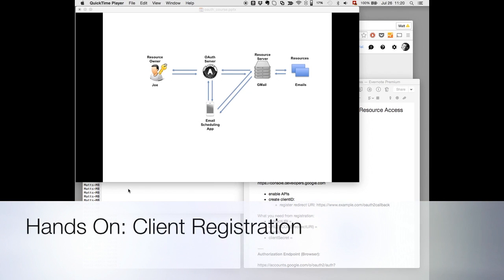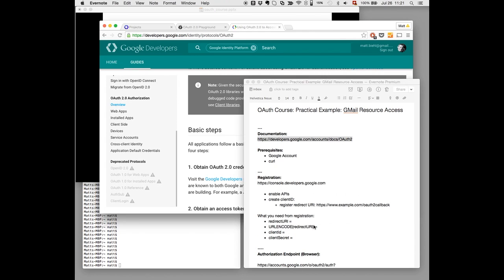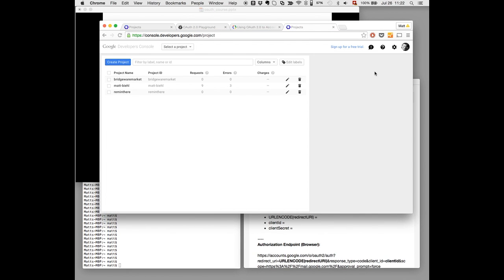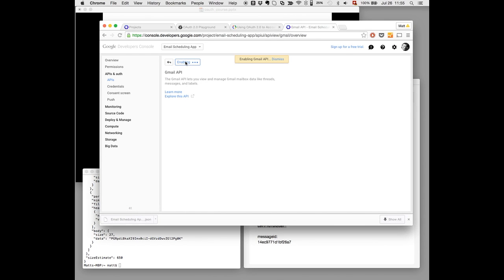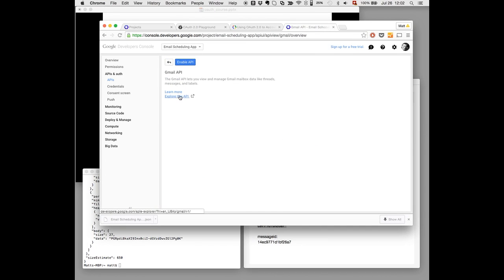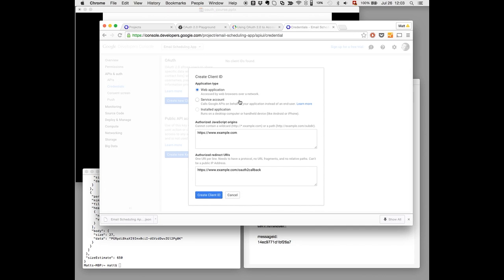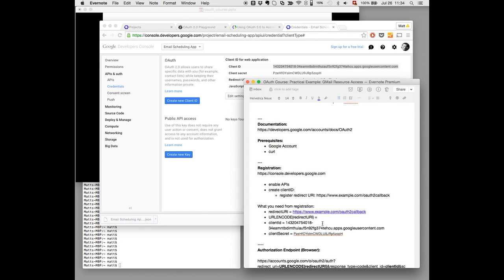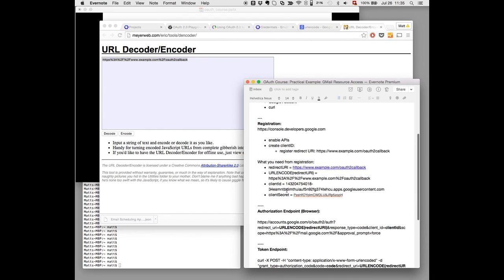How Google is using OAuth - Part 2: Register your App at Google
In this video, I show how to register your App to get a ClientID and a ClientSecret from Google. You do not need to develop a complete Mobile App to test OAuth and Google APIs. I show you all that is necessary. ClientID and ClientSecret are the prerequisites for being able to use OAuth and call APIs. to see precisely how to use ClientID and ClientSecret for being able to use OAuth and call APIs. This video is an excerpt from a comprehensive Online and Video-based Course on OAuth 2.0. Learn OAuth 2.0 at the API-University

Learn about APIs and API Security in a more structured way, with step-by-step guides:
📚 Books on other API Topics such as API Architecture, OpenID Connect, GraphQL, Webhooks, AWS AppSync, Swagger and Open API, Amazon Alexa
👩‍💻 Get a better job 💰 in the API space close to you

New episodes are airing 🗓️ each Wednesday 18:00 CEST (9:00 PDT)!

Do you want to write best-selling iPhone and Android apps? The most popular mobile apps integrate with popular social APIs of Google, LinkedIn, Twitter, and many more. If this is a well-known fact, why do app developers not just do it? Many app developers are afraid of complicated OAuth integrations. Security is in fact the biggest hurdle for most mobile app developers.
Do you want to start out on your own, as an entrepreneur, consultant, or freelancer?
Knowing API Security and OAuth allows you to realize the big vision of your company in the field of mobile apps, cloud apps, and web APIs, such as Google, Paypal, and LinkedIn.
Do you want to build exciting solutions with next-generation technology?
Whether you are a web developer, mobile developer, API developer, or an architect, today you need to know OAuth to build state-of-the-art solutions.
This course offers an introduction to API Security with OAuth 2.0. In 3 hours you will gain an overview of the capabilities of OAuth. You will learn the core concepts of OAuth. You will get to know all 4 OAuth flows that are used in cloud solutions and mobile apps.
If you have tried to read the official OAuth specification, you may get the impression that OAuth is complex. This course explains OAuth in simple terms. The four OAuth flows are visualized graphically using sequence diagrams. The diagrams are then animated so you get to know the interactions step by step and see the big picture of the various OAuth interactions. This high-level overview is complemented with a rich set of example requests and responses and an explanation of the technical details.

You believe OAuth is complicated? OAuth may seem complex with flows and redirects going back and forth. This course will give you clarity by introducing the seemingly complicated material with many illustrations and animations. These illustrations clearly show all the involved interaction parties and the messages they exchange.
You want to learn the OAuth concepts efficiently? This course uses many animated diagrams and sequence diagrams. A good diagram says more than 1000 words.
You want to use OAuth in your mobile app? If you want to access resources that are protected by OAuth, you need to get a token first, before you can access the resource. For this, you need to understand the OAuth flows and the dependencies between the steps of the flows.
You want to use OAuth to protect your APIs? OAuth is perfectly suited to protect your APIs. You can learn which OAuth endpoints need to be provided and which checks need to be made within the protected APIs.

Course Contents:
* Secure your own APIs with OAuth (server-side).
* Use OAuth in Mobile Apps (client-side).
* Use OAuth in Cloud Solutions (client-side).
* Choose the correct OAuth Flow flow for your use-case.
* Know the OAuth Terminology: Actors, Endpoints, Tokens.
* Apply OAuth Best Practices.